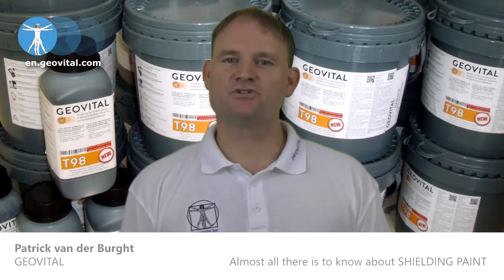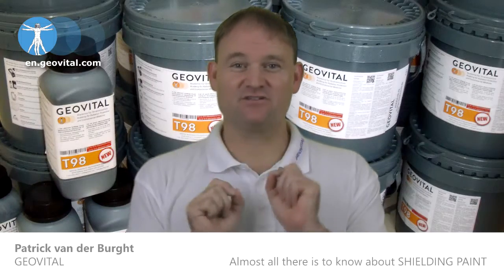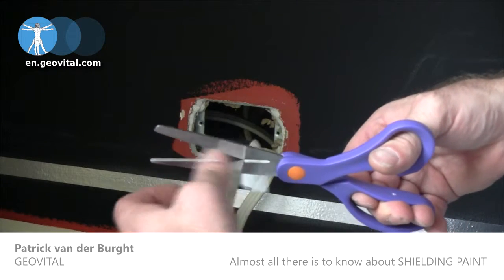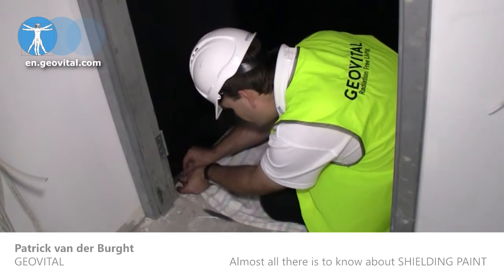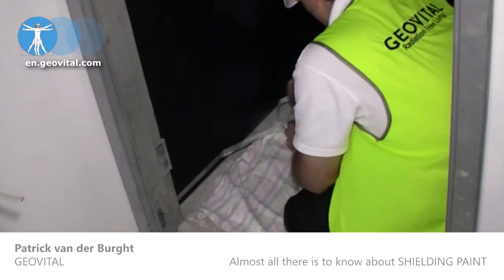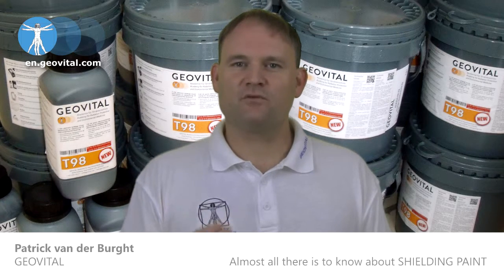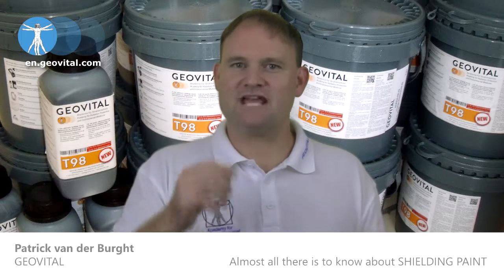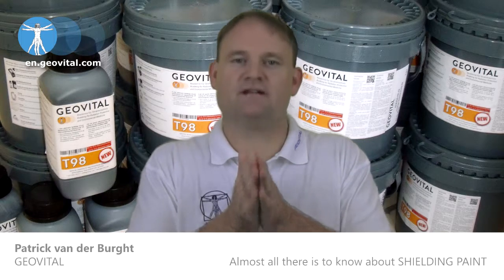12/16 Shielding paint accessories and grounding tips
- What is needed for a shielding paint project?
What accessories are needed with shielding paint?
How should it be grounded?
What are grounding plates and are they safe?
How is grounding tape applied and routed around a room?

Lets explain what else you need besides shielding paint to do your shielding project. There are some accessories sold by others that we oppose and think are unsafe. We have a safer solution for you which doesn't make us any money.

Grounding tape needs to be routed around the area with a certain goal in mind. We'll explain how to do that briefly in this video. There is a video where we explain this in greater detail

GEOVITAL Academy for Radiation Protection and Environmental Medicine has developed its own shielding solutions with its patient's health recoveries as the benchmark. This makes us very unique and your best choice to make durable beneficial improvements to your home.

Using shielding paint is an easy process, but it needs to be well thought out and you need to understand its abilities and limitations. This video series aims to educate you in great detail about the proper use of shielding paint and why our shielding paint is really the only one you want.

Information and demonstration videos on how to apply it can be found on our website, in this article

There is more to it...
There is more to creating a healthier home than applying shielding paint. It is best to invite one of our consultants to investigate your home or new home design properly before setting a course of action.